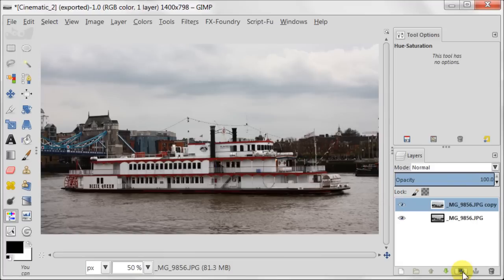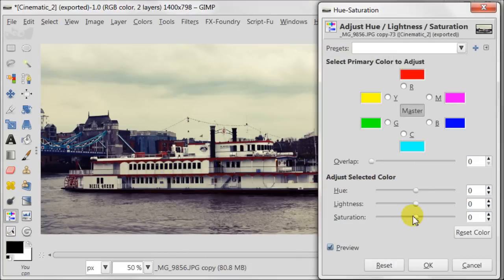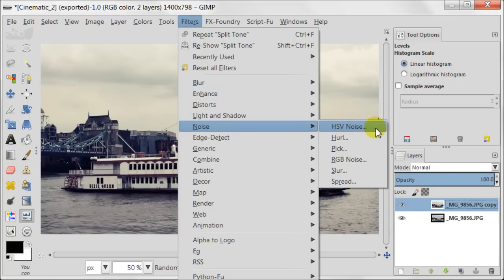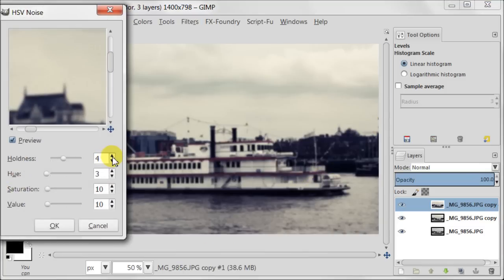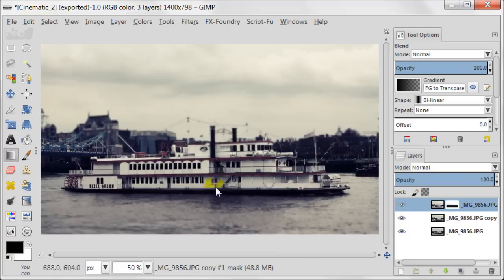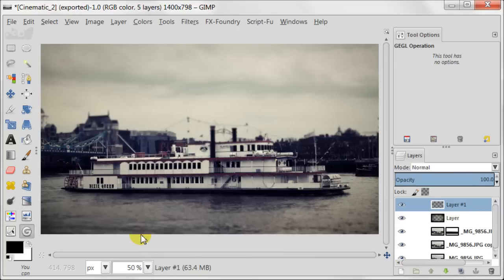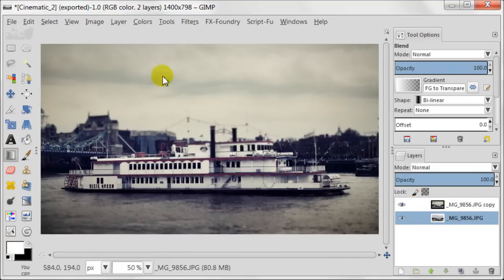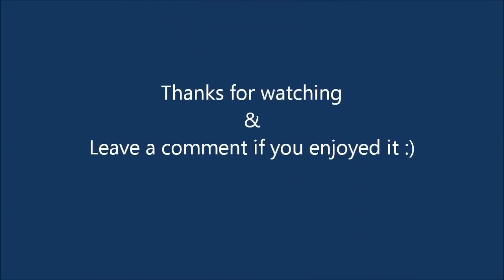Cinematic effect made in GIMP 2.8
In this tutorial I will demonstrate how you can make your photo look like a film still .

Tools used:
Curves & Channels
Hue-Saturation Tool
Colour Balance
Noise
Gaussian Blur
Layers & Layer Modes
Layer Mask
Blend Tool
GEGL / Vignette
Canvas Size
Bucket Tool